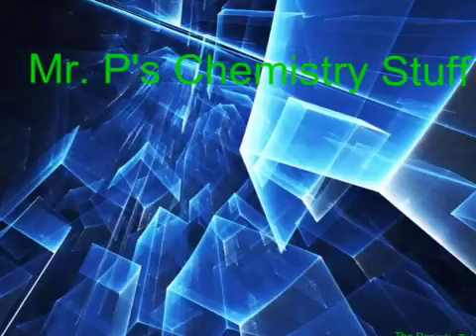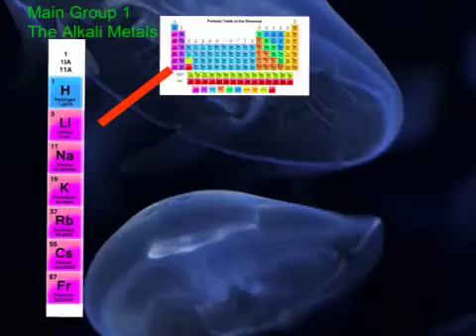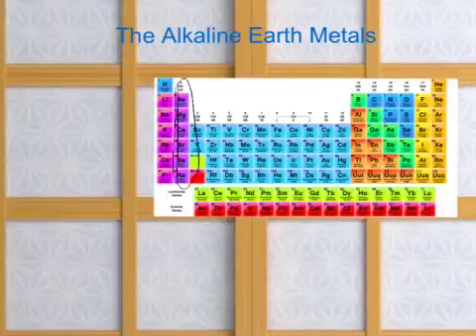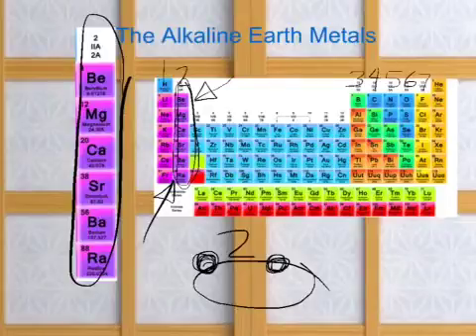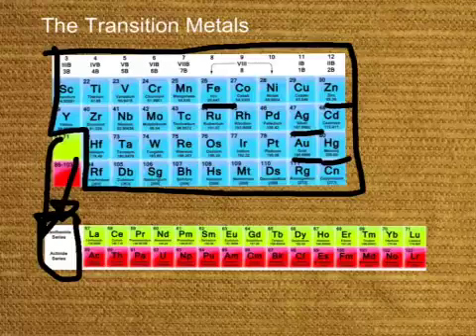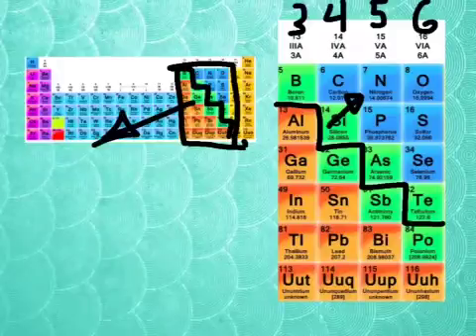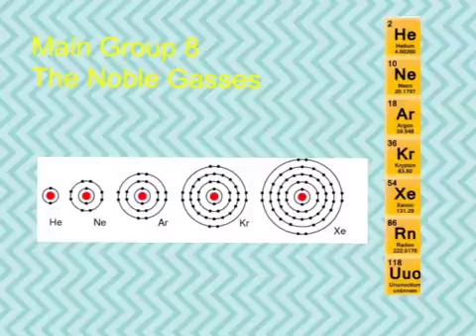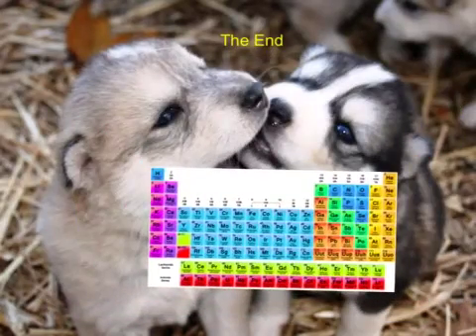The Periodic Table Family's and Groups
This is a video I made for a class on the periodic table using Explain Everything. Hope it's not too bad, it's my first one and I did it on an iPad!